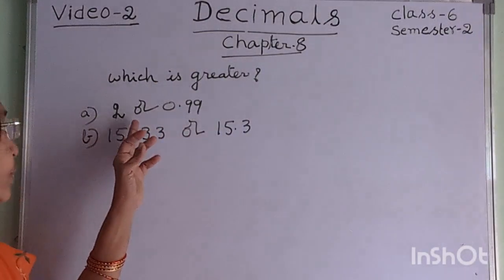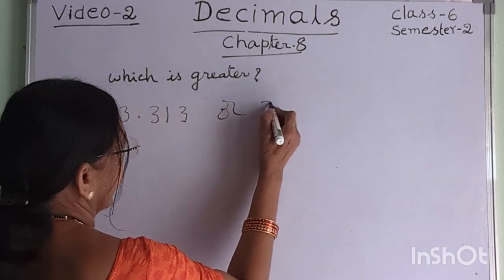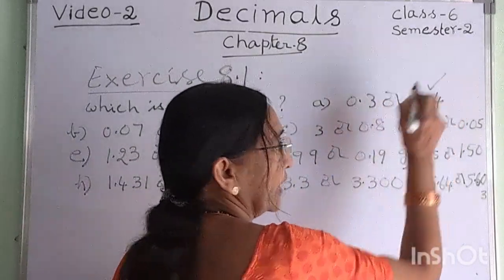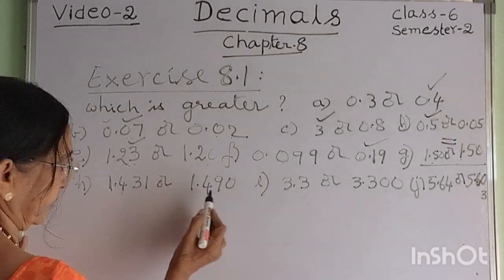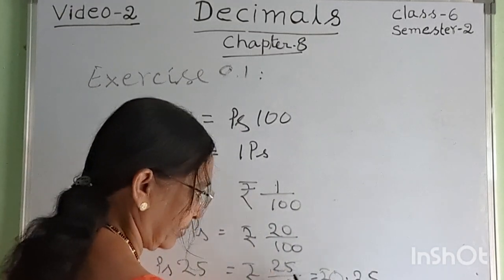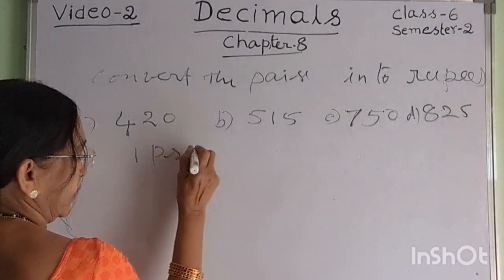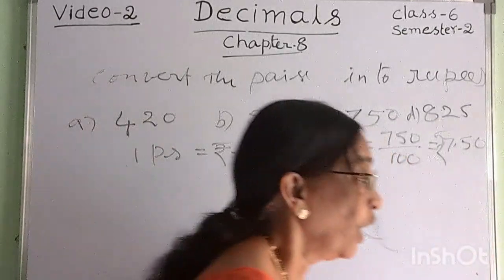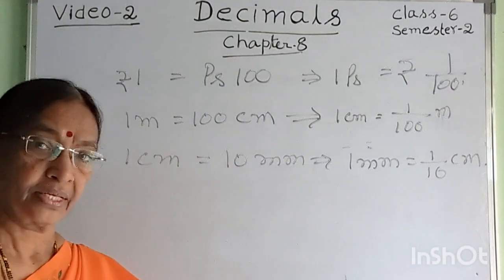Decimals for 6th class,new syllabus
Decimals for 6th class, comparison of decimals.conversion of paise into rupees.